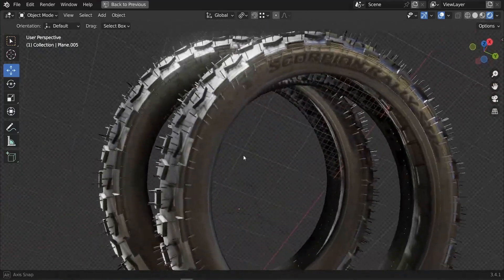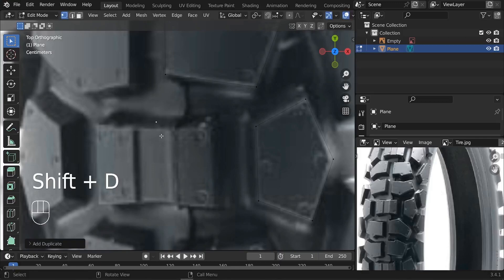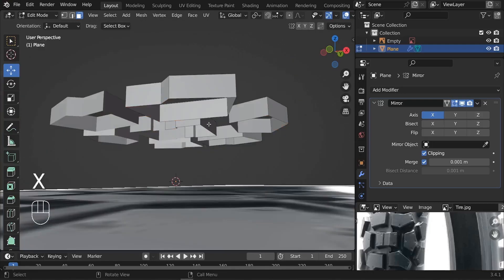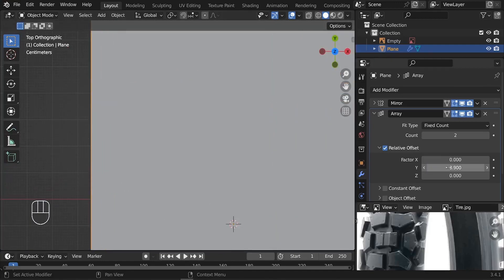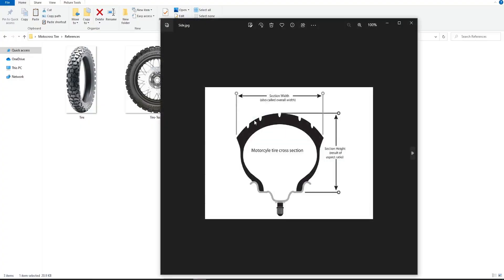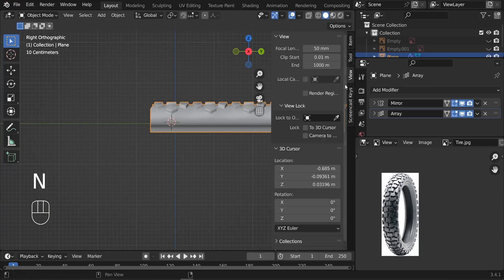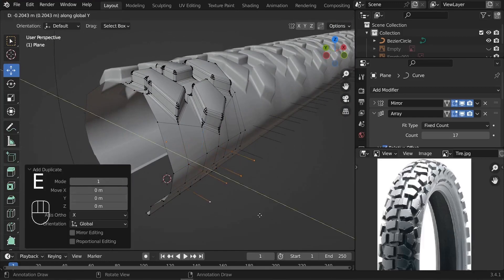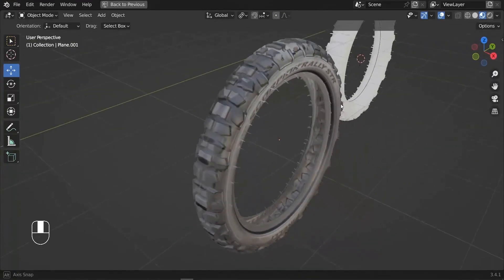Making Motocross Tire with Tread - Blender Tutorial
Quick tutorial to design motocross tire with tread in Blender